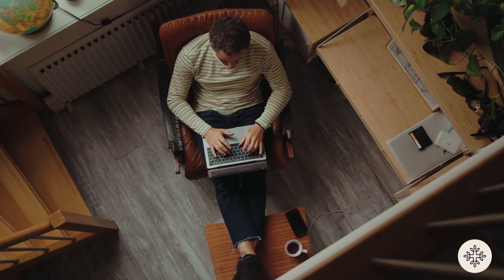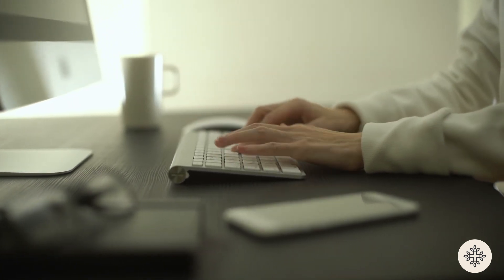What is CBG: All You Need To Know About Cannabigerol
If you feel like something is missing from your wellness routine for stress and focus, let us introduce you to CBG or cannabigerol. It’s a minor cannabinoid that has shown major potential for brain health.

In this brief video, we’ll go over what exactly CBG is, why it's being hailed as the next big cannabinoid, how it compares to CBD, and how people are using it to make the most of this hemp-derived compound.

This video is part of our new video series, where we take a closer look at the beneficial cannabinoids in hemp and how they could be used as part of a holistic wellness routine.

Chapters:
0:00 Intro
0:10 What Is CBG? What Are Its Effects?
0:33 How Does CBG Work?
0:52 CBD Vs. CBG: Which Should You Choose?
1:26 How Do You Use CBG?
2:13 Tips For Using CBG
3:21 Key Takeaways

Try our Product Finder Quiz to help you navigate the best Neurogan products

And check out our blog to learn more about hemp and all it has to offer: